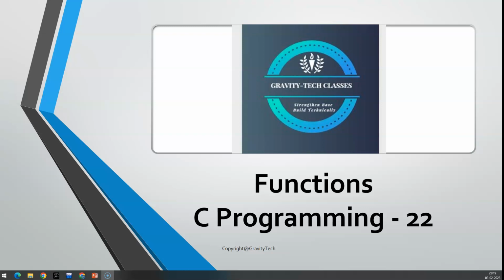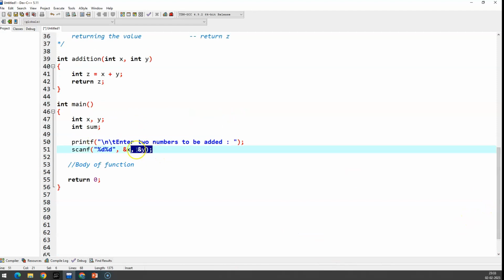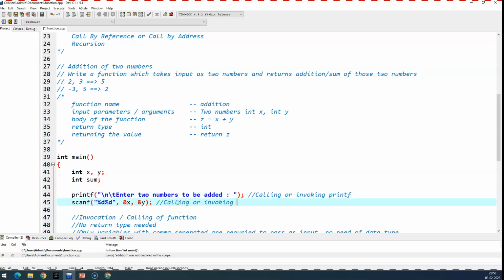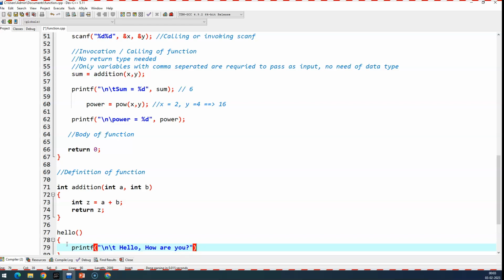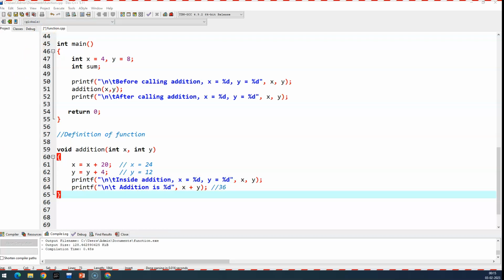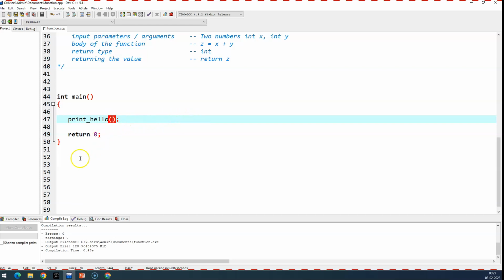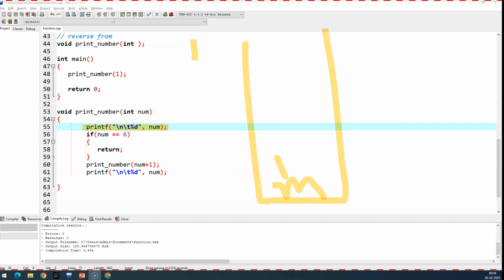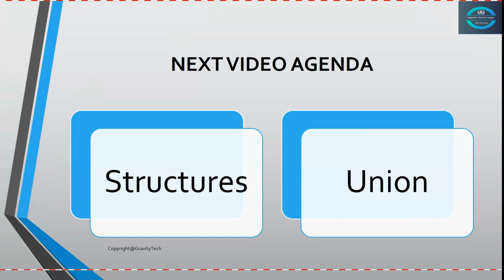Functions in C Language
This video will help you to understand Functions in C language which covers:

1.  What is function?
2.  Where to use function?
3.  Declaration, Definition, Invocation
4.  What are different aspects of functions?
5. Call By Value
6. Call By reference or call by address
7. Recursion (Function calls/invokes itself)
8. Factorial program using recursion

Happy Learning with GravityTech :)